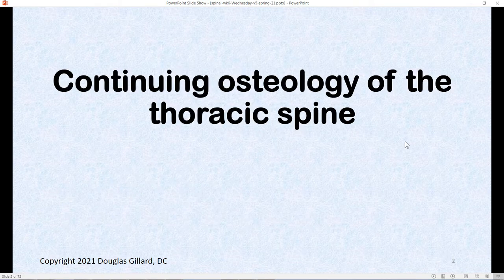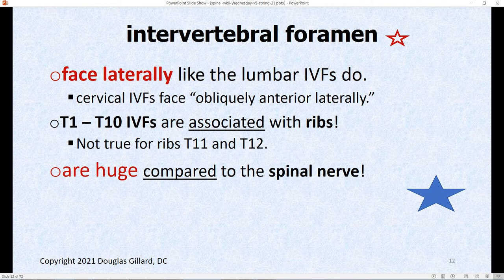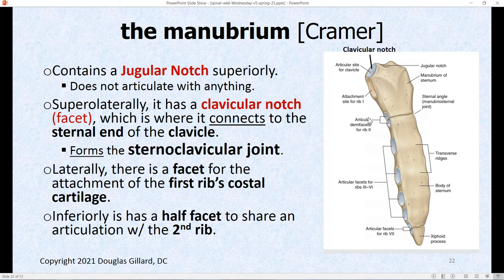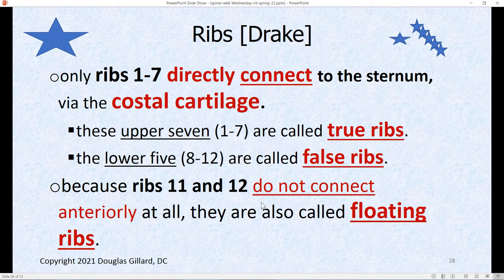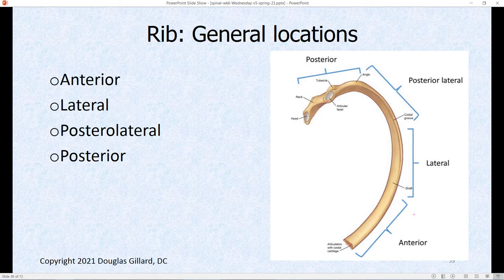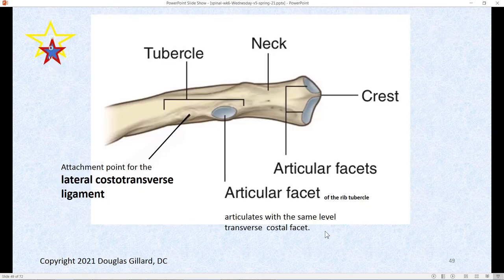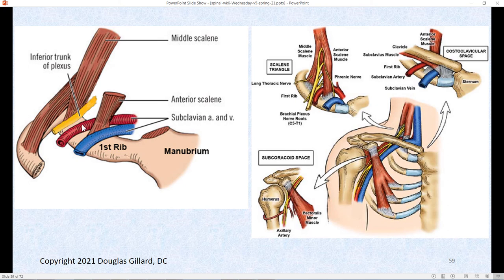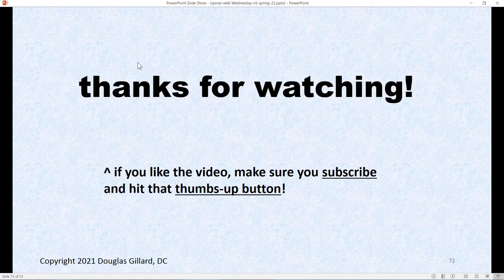Spinal anatomy lecture:(wk6)(wed)(spr21): thoracic vertebra and ribs continued